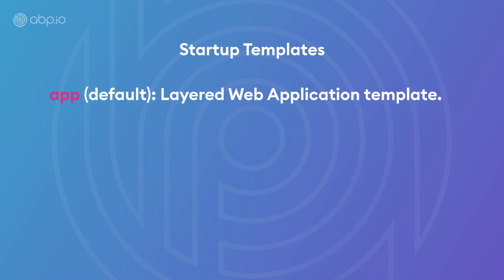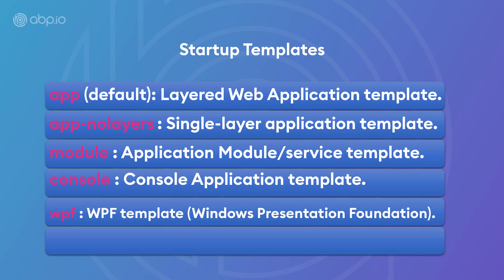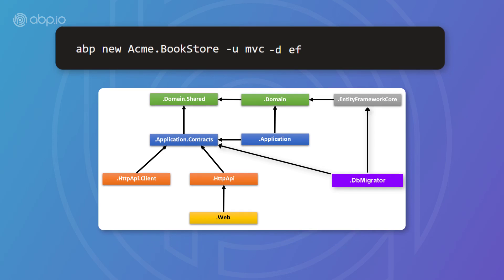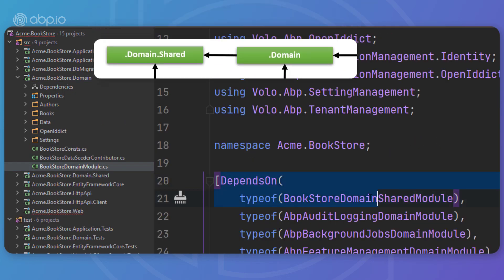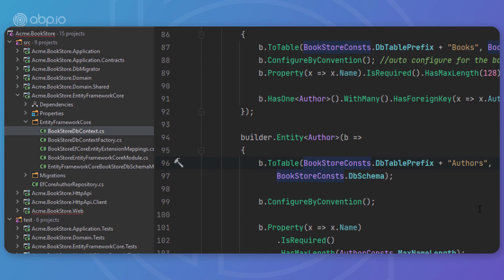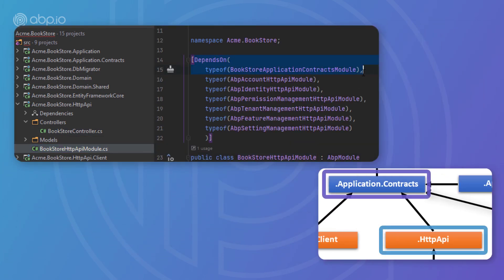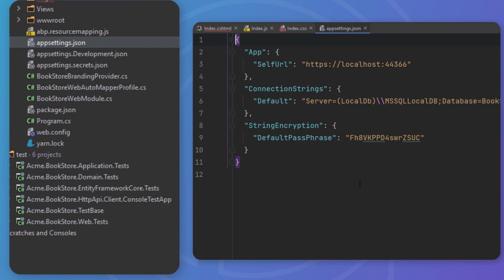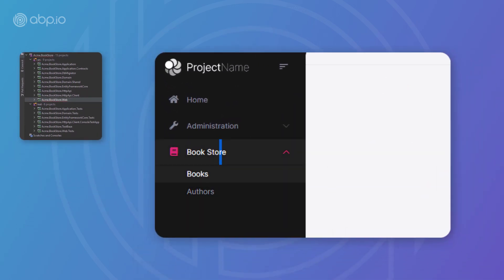ABP Startup Templates: App Template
ABP startup templates make it easy and comfortable to start a new solution with the ABP framework. In this video, we're talking about the ABP templates and explaining the default "app" template.